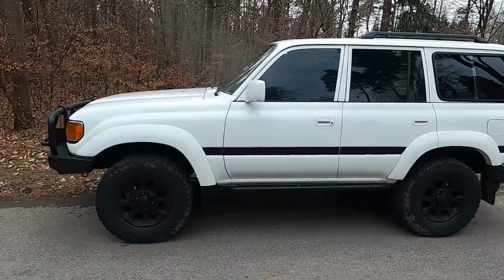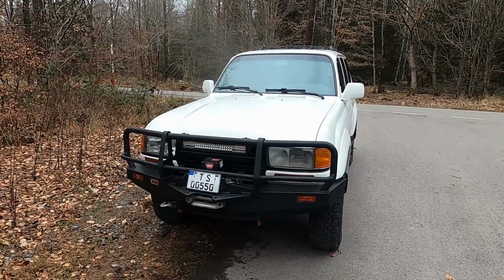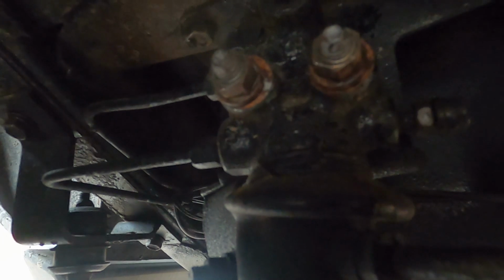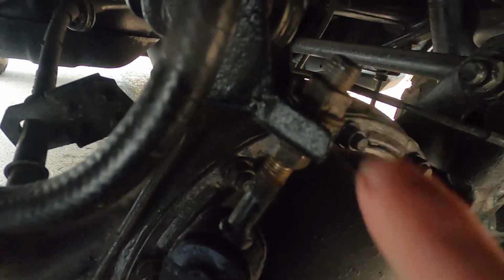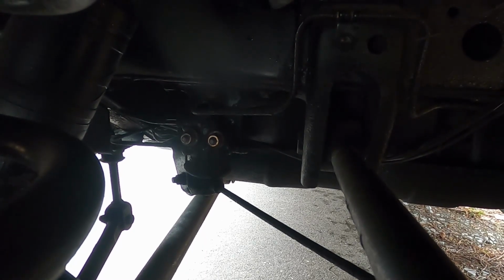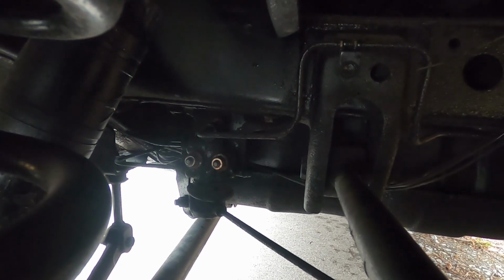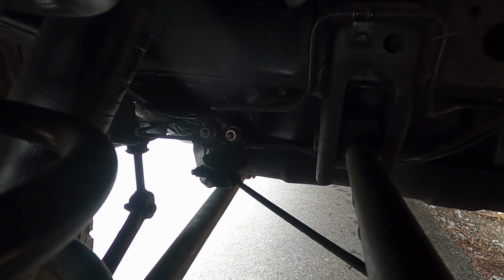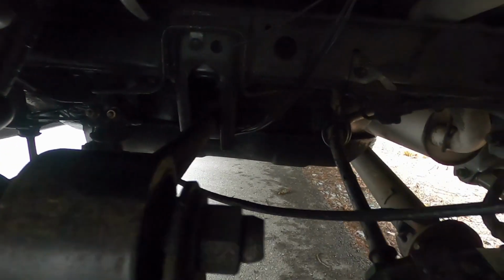Don't lift your 80 series until you watch this....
This video explains how lifting your vehicle can impact your braking and also explains how the load sensing proportional valve works. This video also pertains to Toyota Pickups and 4 Runners from the same era.